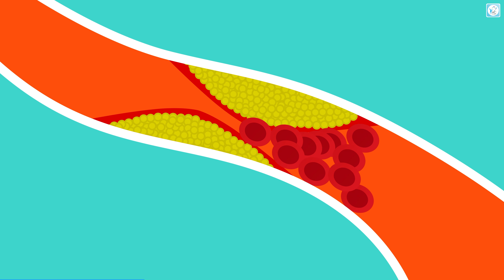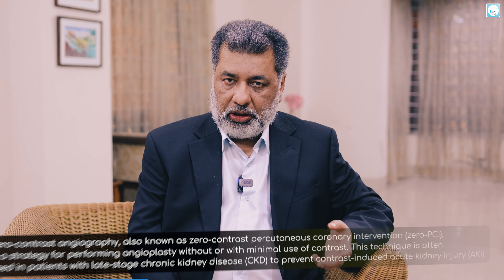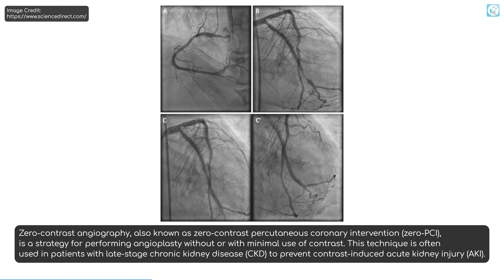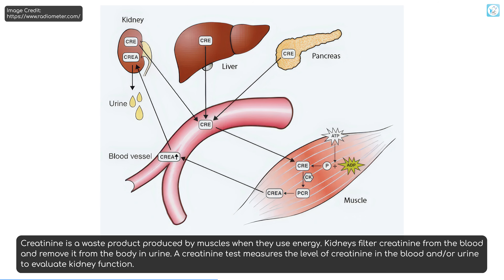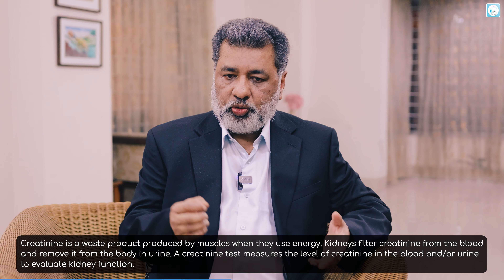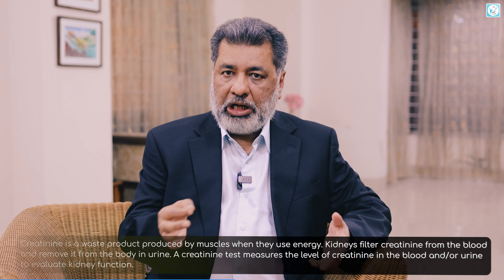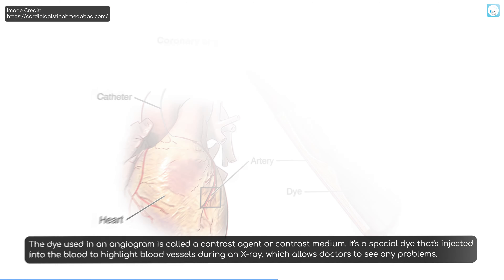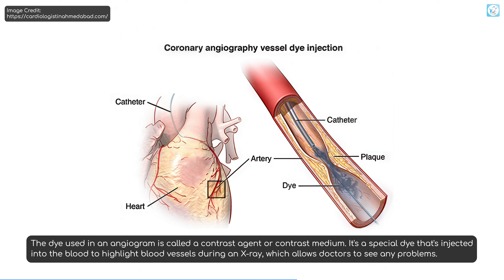কিডনি রোগীদের জন্য নিরাপদ এনজিওগ্রাম পদ্ধতি 🟠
✅ Speaker/Doctor's Name:
Prof. Dr. Afzalur Rahman
MD (Cardiology), PhD (Cardiology), FACC (USA) FRCP (Edin & Glasgow), FSCAI (USA)
Ex. Director & Professor of Cardiology (NICVD)
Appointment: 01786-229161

🟠 হার্টের এনজিওগ্রাম কোনটি ভালো?
🟠 কোন এনজিওগ্রাম পদ্ধতি হার্টের জন্য সেরা?
🟠 কিডনি রোগীদের কিভাবে সঠিক এনজিওগ্রাম করা হয়?
🟠 এনজিওগ্রাম: হার্টের এবং কিডনির রোগীদের জন্য সঠিক পদ্ধতি
🟠 হার্টের এনজিওগ্রাম কি নিরাপদ?
🟠 কিডনি সমস্যার জন্য এনজিওগ্রাম করা কি সম্ভব?
🟠 হার্ট ও কিডনি রোগীদের এনজিওগ্রাম নিয়ে বিশেষ পরামর্শ
🟠 কিডনি ও হার্টের রোগীদের জন্য এনজিওগ্রাম: কোনটি বেছে নেবেন?
🟠 এনজিওগ্রামের ধরন: হার্ট ও কিডনি রোগীদের জন্য সেরা কোনটি?

🟠 Heart er Angiogram kon ta valo?
🟠 Kidney rogideder kibhabe angiogram kora hoy?
🟠 Angiogram for heart patients: Which one is best?
🟠 Kidney rogideder angiogram kora ki safe?
🟠 Angiogram: Heart o kidney rogider jonno safe ki?
🟠 Kidney rogideder jonno kon angiogram best?
🟠 Heart o kidney rogider safe angiogram method
🟠 Angiogram for kidney patients: ki process follow kora hoy?
🟠 Heart & kidney rogider angiogram niye doctor der poramorsho
🟠 Angiogram process for kidney patients: kon method follow kora uchit?

এই ভিডিওতে আমরা জানবো, হার্টের এনজিওগ্রাম কোনটি ভালো এবং কিডনি রোগীদের কিভাবে নিরাপদভাবে এনজিওগ্রাম করা হয়। এই গুরুত্বপূর্ণ স্বাস্থ্য বিষয়ক তথ্যগুলোর মাধ্যমে আপনারা জানতে পারবেন, কিডনি সমস্যার সময় এনজিওগ্রামের বিশেষ পদ্ধতি এবং হার্টের রোগীদের জন্য কোন পদ্ধতি সর্বোত্তম। আপনারা যদি এই বিষয়ে আরও বিস্তারিত জানতে চান তবে ভিডিওটি সম্পূর্ণ দেখুন এবং শেয়ার করুন। ❤️👨‍⚕️👩‍⚕️

Quotes:
1. "The best angiogram for the heart is the one that minimizes risk and maximizes accuracy." - Dr. John Smith
2. "For kidney patients, angiogram procedures should be carefully chosen to avoid further complications." - Dr. Emily Roberts
3. "Advanced imaging techniques ensure that heart and kidney patients receive the safest angiogram." - Dr. William Brown
4. "Safety and precision are crucial in angiograms for kidney patients." - Dr. Sarah Taylor
5. "Heart and kidney conditions demand different approaches for angiogram to ensure the best outcome." - Dr. Michael Johnson

1. "কিডনি রোগীদের জন্য এনজিওগ্রাম নিরাপদভাবে করতে হলে বিশেষ সতর্কতা প্রয়োজন।" - হেলথ কেয়ার বাংলা
2. "হার্টের এনজিওগ্রাম করতে সঠিক পদ্ধতি বেছে নেওয়া জরুরি।" - হেলথ কেয়ার বাংলা
3. "কিডনি রোগীদের এনজিওগ্রাম করার সময় সুরক্ষার বিষয়টি সবচেয়ে বেশি গুরুত্বপূর্ণ।" - হেলথ কেয়ার বাংলা
4. "হার্টের এনজিওগ্রাম নির্ভুল হলে, রোগীর জীবন বাঁচানোর সম্ভাবনা বেড়ে যায়।" - হেলথ কেয়ার বাংলা
5. "কিডনি ও হার্টের জন্য আলাদা এনজিওগ্রাম পদ্ধতি প্রয়োজন।" - হেলথ কেয়ার বাংলা

হেল্থ কেয়ার বাংলা
হেলথ কেয়ার বাংলা
Health Care Bangla
Health Care Bangla YouTube Channel